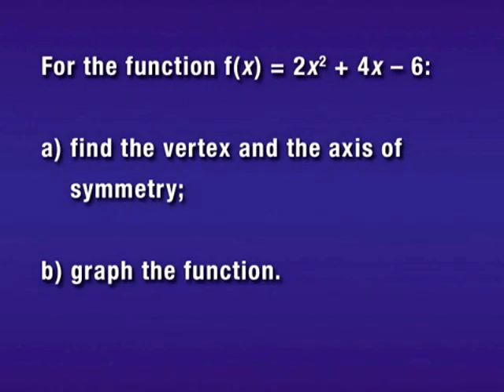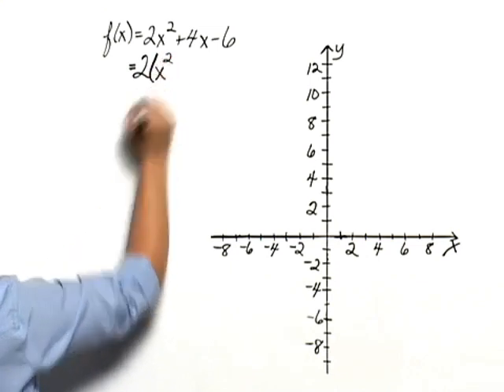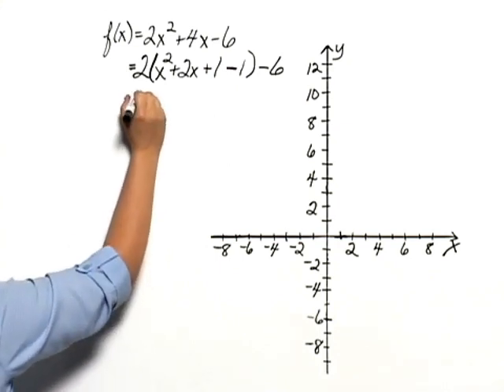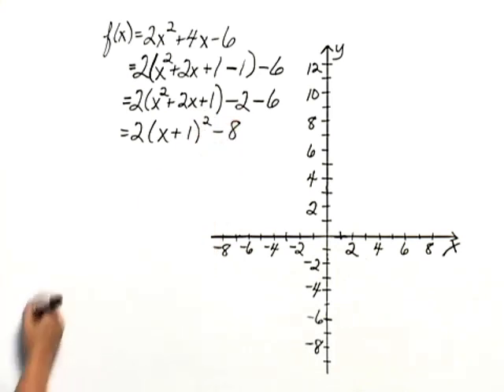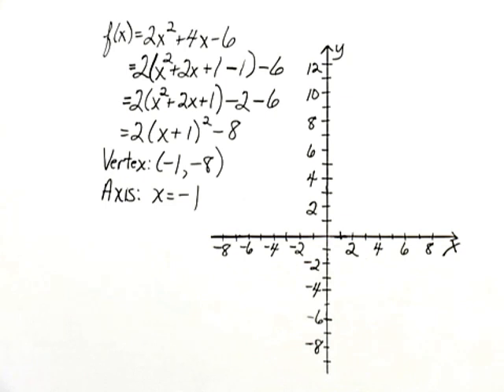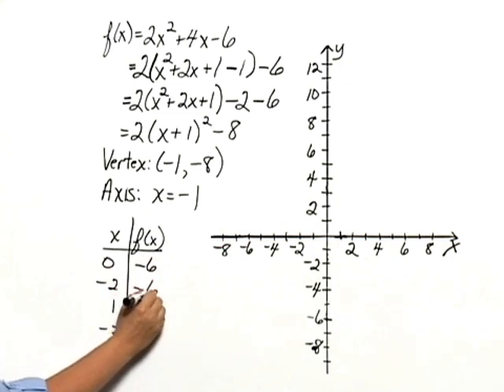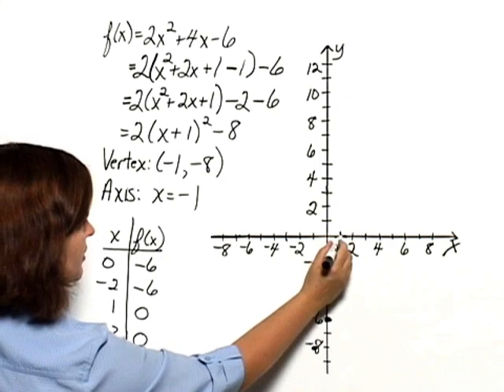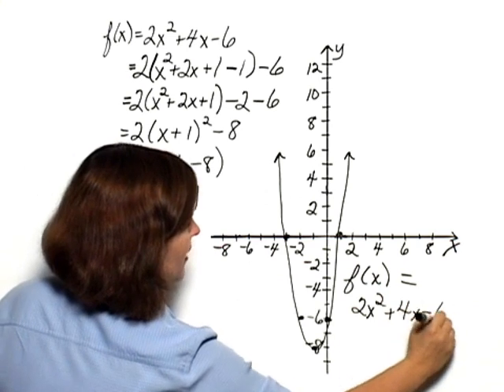Bittinger Intermediate Algebra 10e Chapter Test Prep Ch. 8 Ex. 17